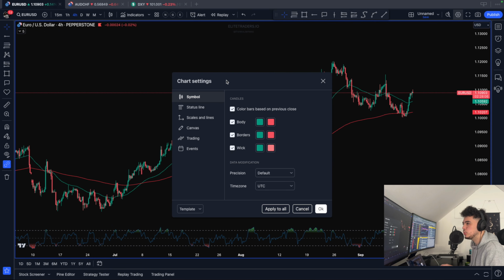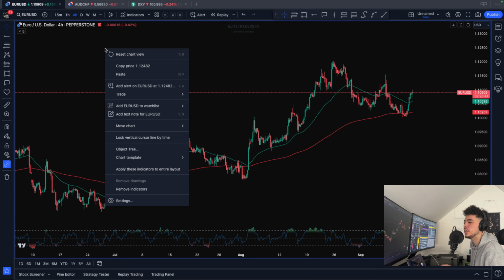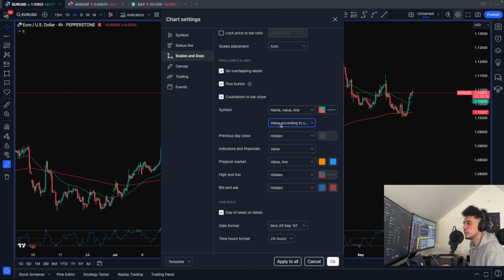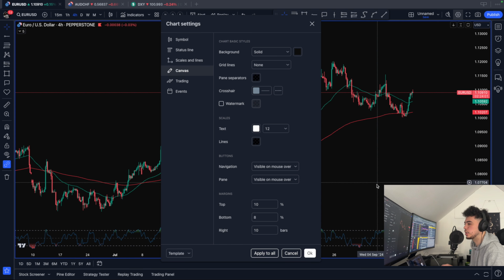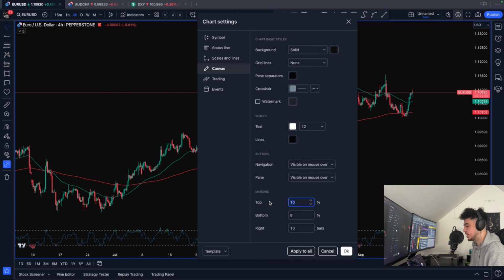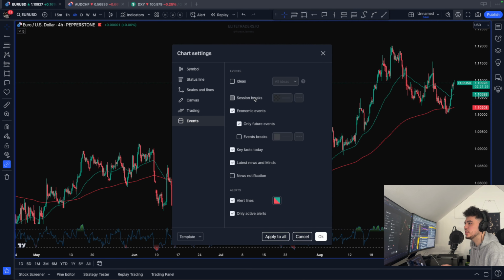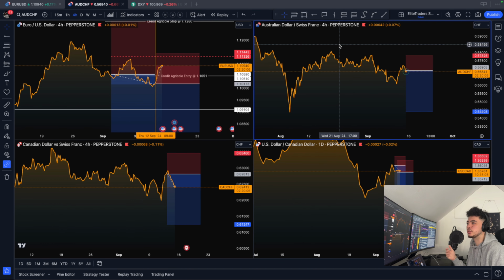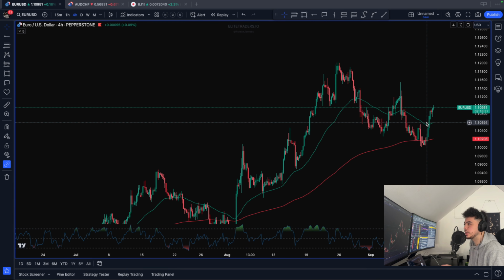The CLEANEST DARK THEME For TradingView!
Join my Signals & Education Discord ⤵️